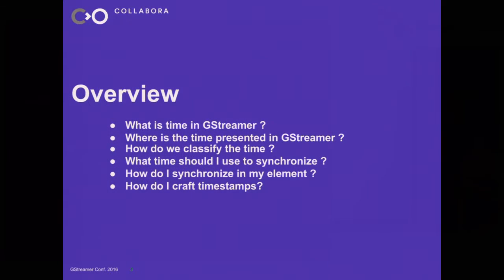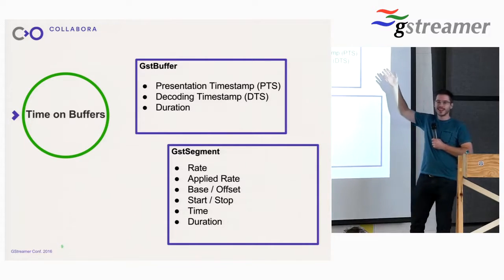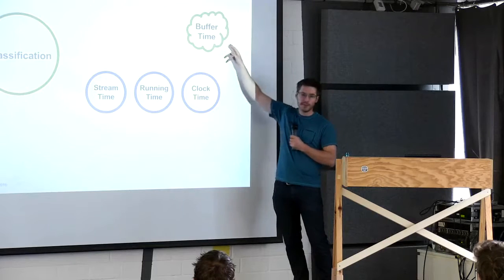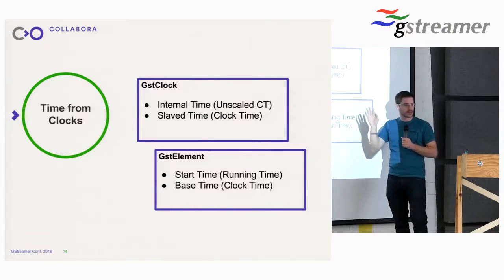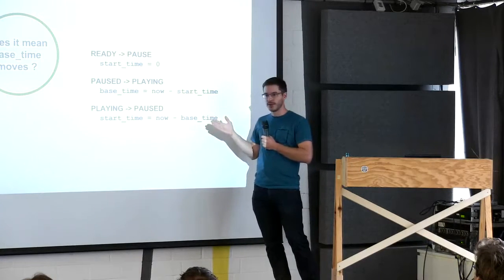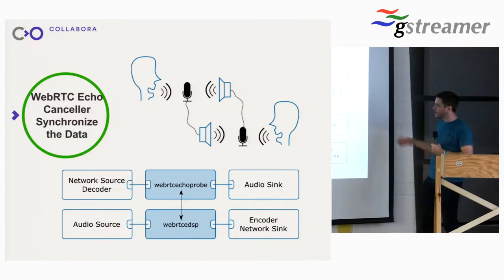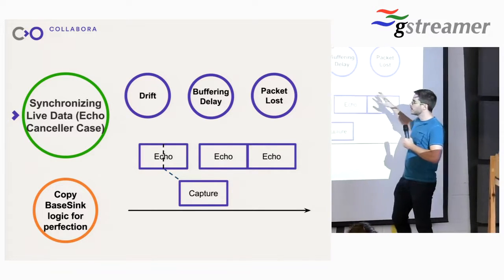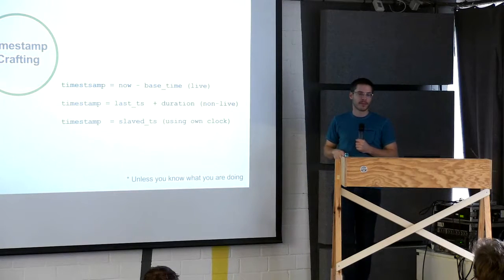GStreamer Conference 2016: Time and Synchronisation: take two!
Nicolas Dufresne, Principal Software Engineer at Collabora, talks stream synchronization for echo cancellation and timestamp interpolation in GStreamer.